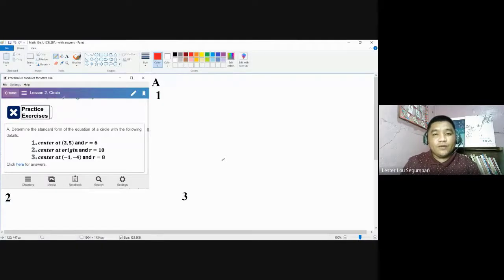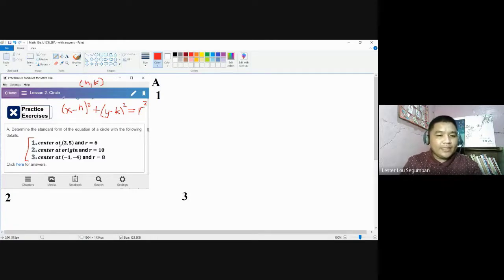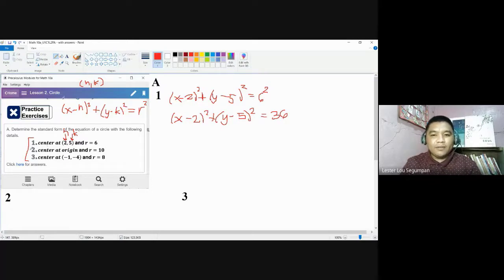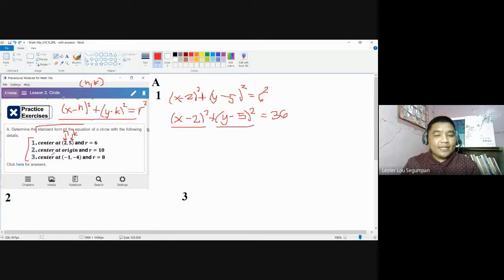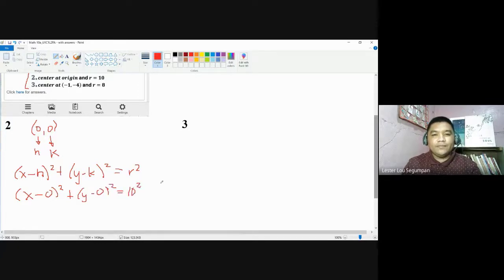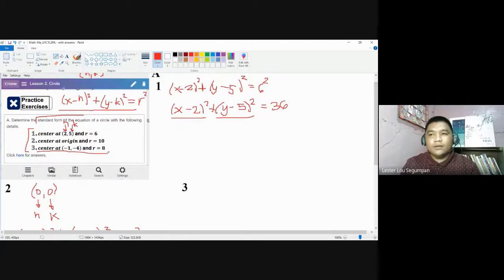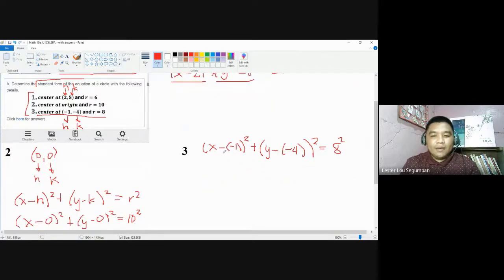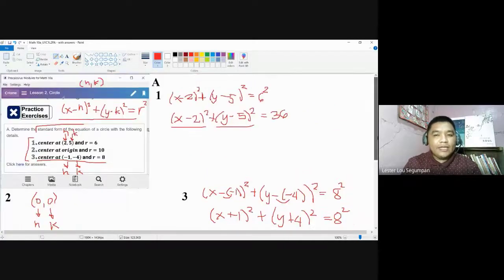Writing an Equation of a Circle using the Center and the Radius - Math 10a_U1C1L2_Prac Exercises A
Writing an Equation of a Circle using the center and the radius.

This video contains discussions and demonstrations on Practice Exercises A found in Chapter 1 Conic Sections Lesson 2. Circles of the Precalculus: Math 10a modules. This video and the modules are owned by the author and the CMULHS Mathematics Division. Here are the following credits. 1. Video is made using a recorded session of the Google Meet. 2. Video editing is done using the Camtasia 2019 application software. 3. Modules are made using the Kotobee Author application software. 4. Discussions are done using the Paint application software. 5. Icons in the modules and the short channel video are made using the MS Powerpoint application software. 6. Avatars found in the modules are made using the bitmoji application software.